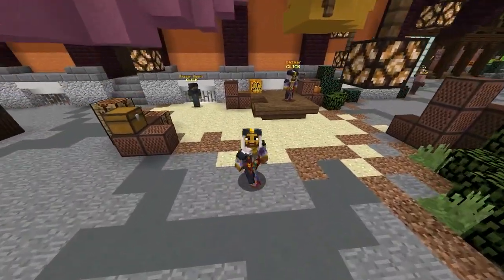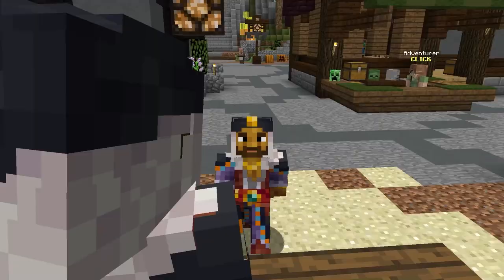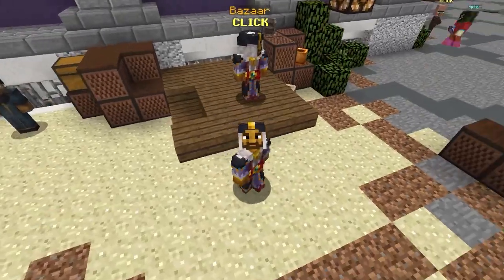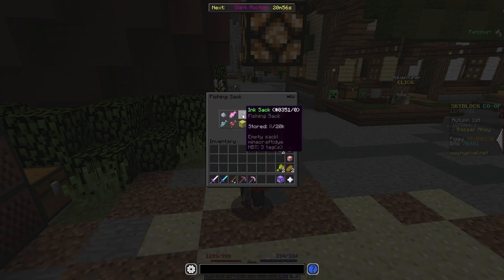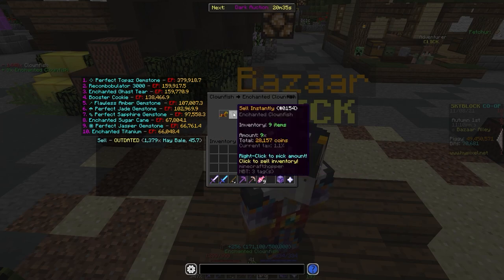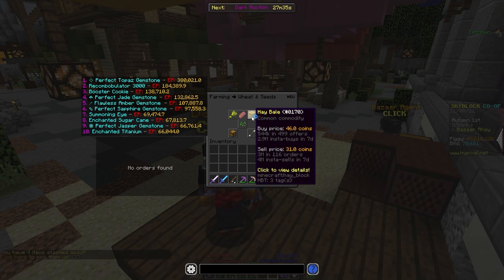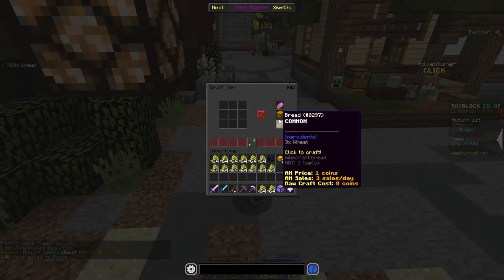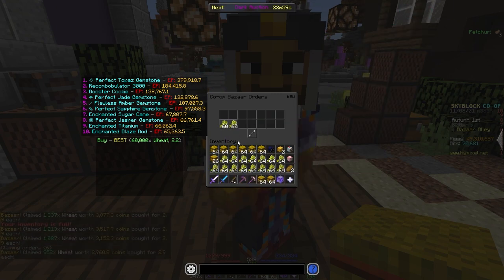The Duping Money Making Method! *3x Your Coins!* (Hypixel Skyblock)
In today’s video I show you The Duping Money Making Method! *4x Your Coins!* (Hypixel Skyblock)! This is The MOST OP Money Making Methods in Hypixel Skyblock!!! This bazaar flipping tutorial can make you 100 million coins per day or even more if executed properly, and I really hope it is a good money making method for you! I teach you how to make money on Hypixel Skyblock in today's video! These hypixel skyblock money making strategies are fantastic for the early game, a decent money-making approach for the mid game, and a good money-making strategy for the late game players that watch this video. It can also really help you get to end game in hypixel skyblock if you want to progress more as well! Please let me know if there are any additional hypixel skyblock money making techniques you'd want me to try out in future YouTube videos! This includes bazaar flipping on hypixel skyblock, ah flipping on hypixel skyblock, farming on hypixel skyblock, and more money-making techniques. They are truly the BEST bazaar flipping strategies that you will find anywhere.